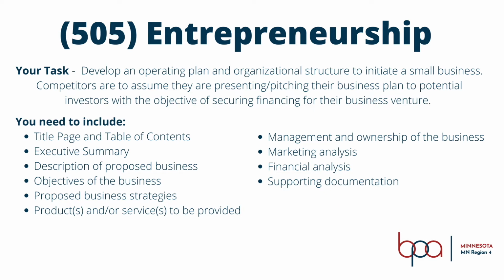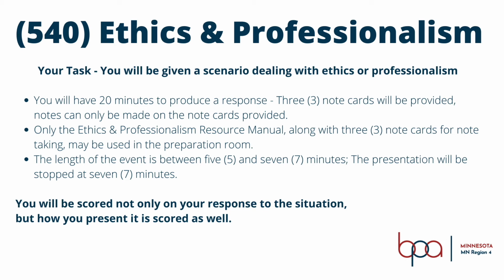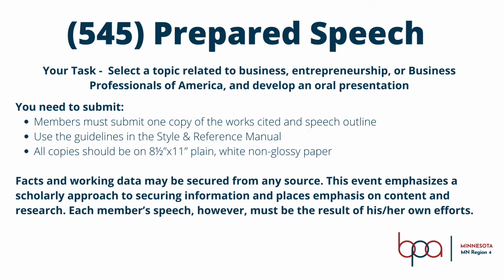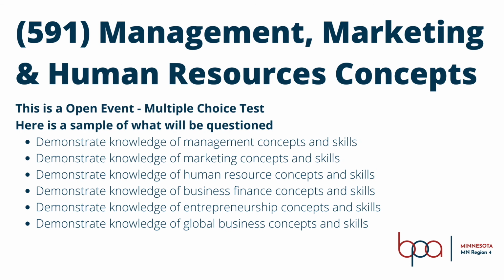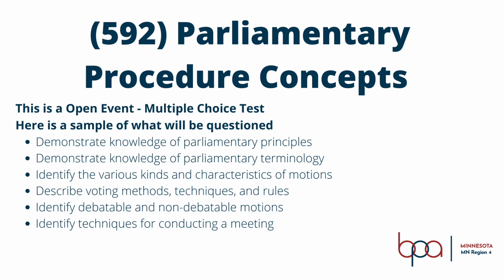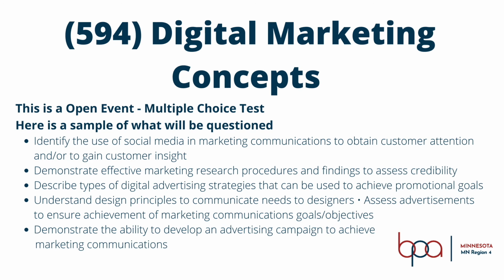In-Depth Look at the 500s Events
If you missed the other categories, click on our channel and watch them!
Questions? Contact the region team via Instagram or Twitter